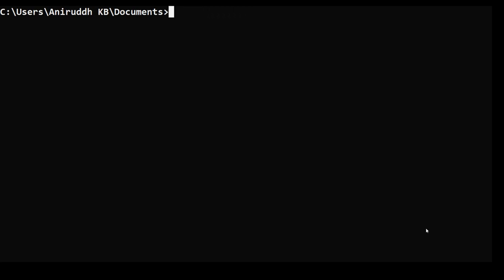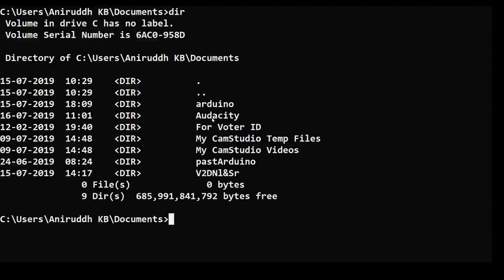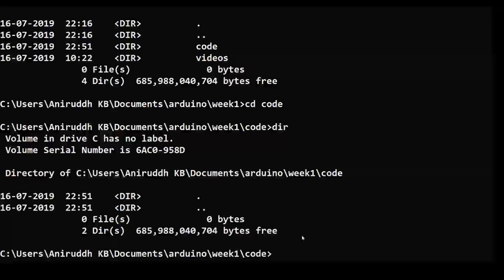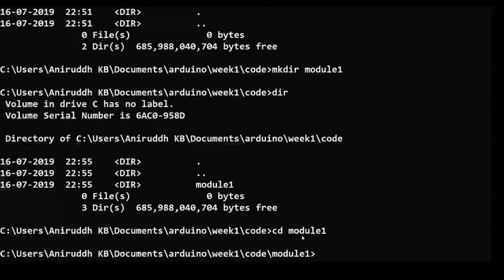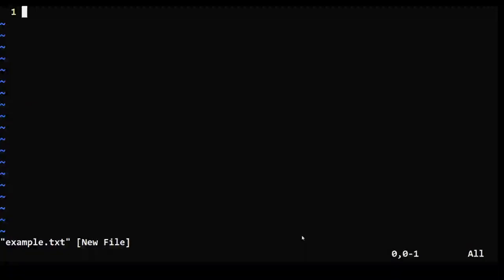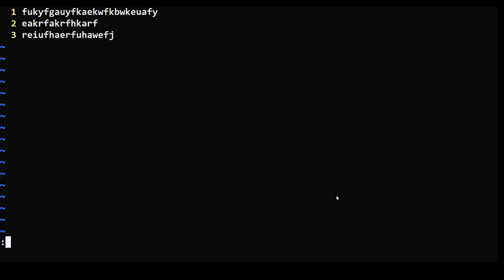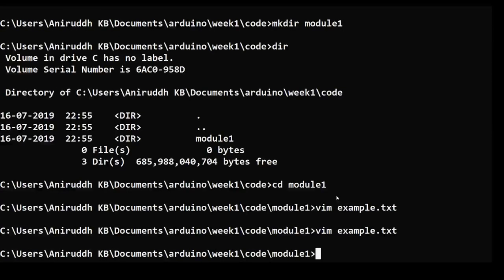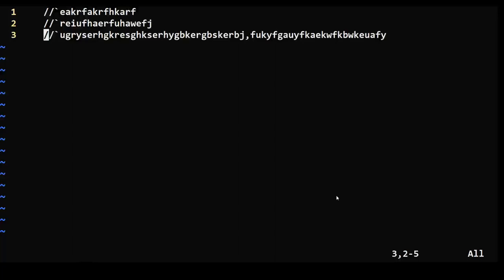First Steps in Arduino and C #1: Command Line and VIM